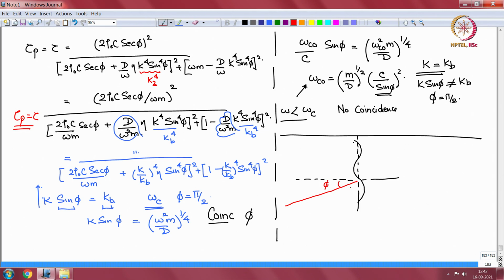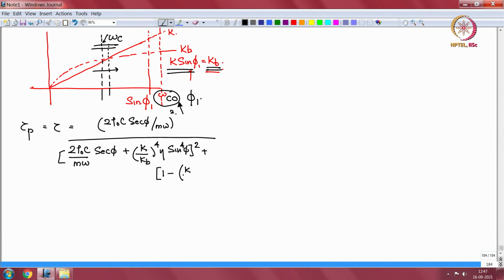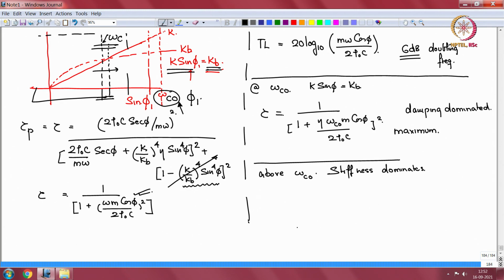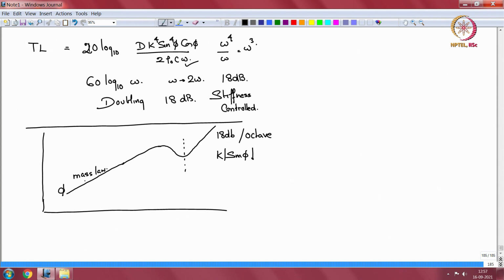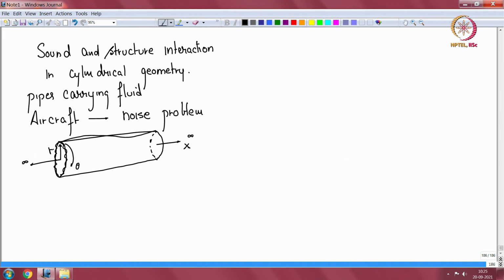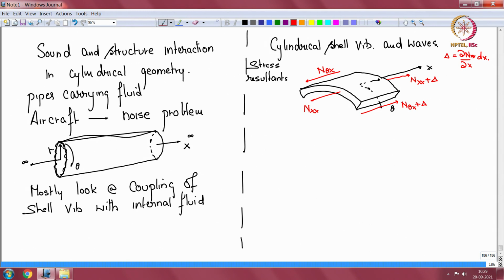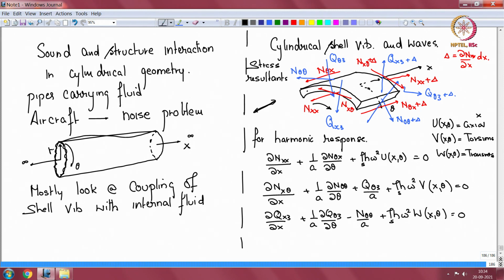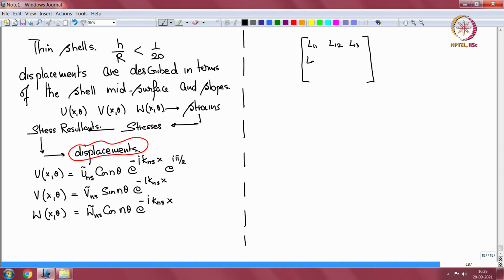Lecture 53: Transmission loss in different situations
power transmission coefficient, coincidence frequency